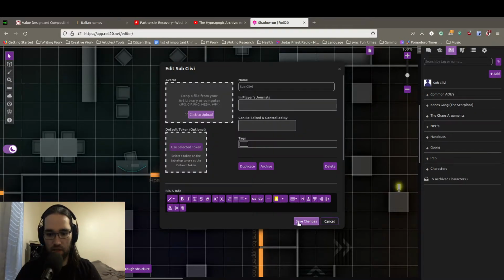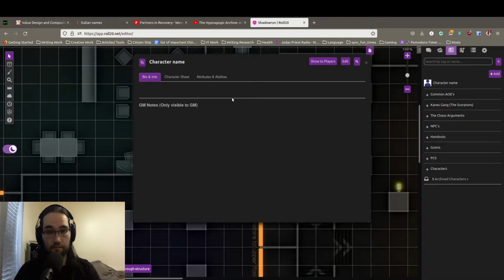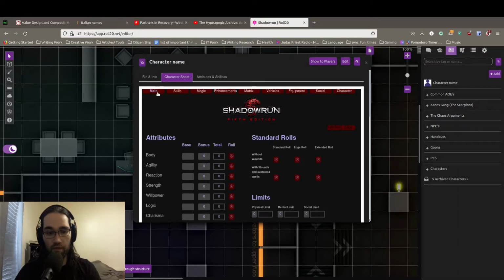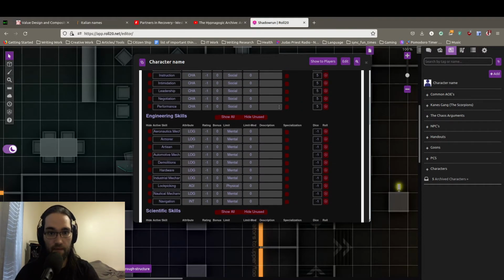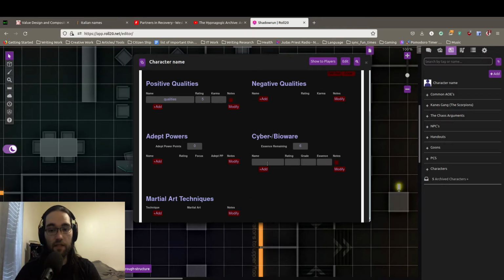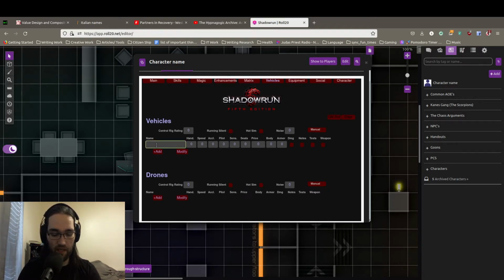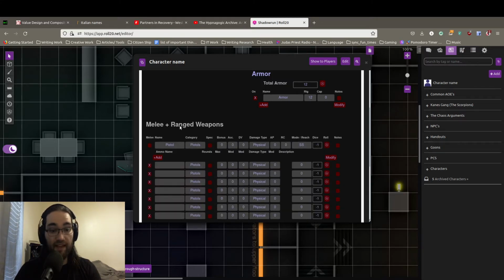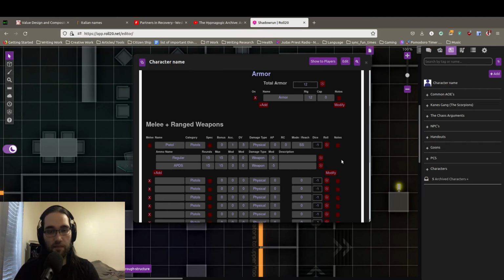Roll20 Shadowrun Character sheet and Chummer5 Import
This is for those looking to import a character sheet from Chummer5 into Roll20 for Shadowrun 5th edition